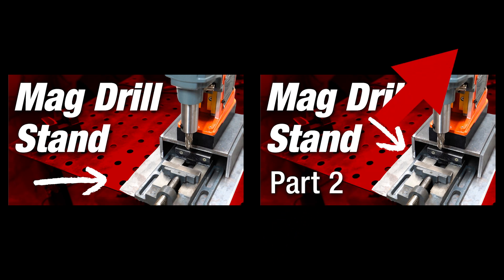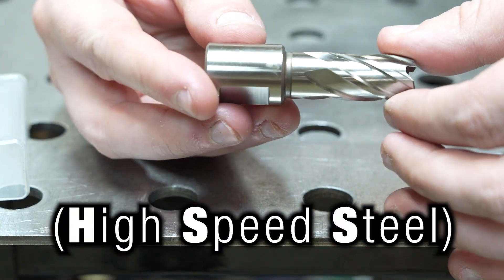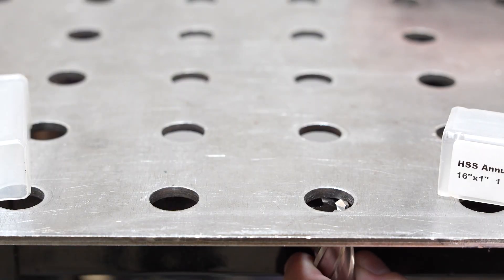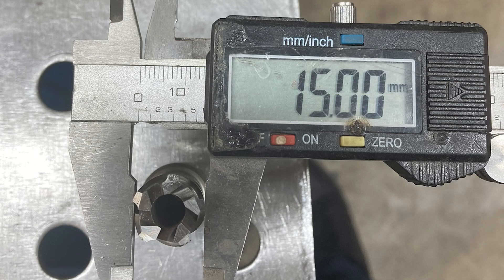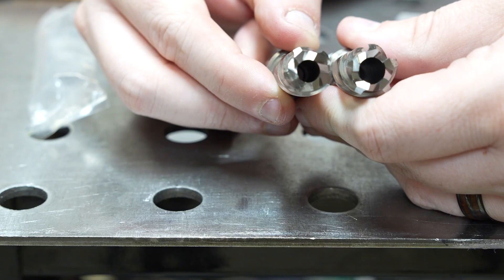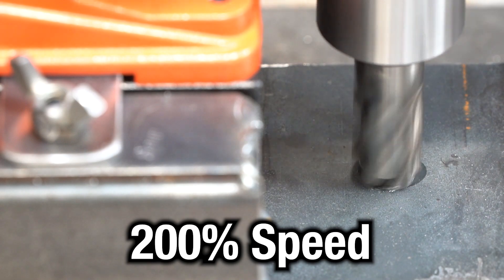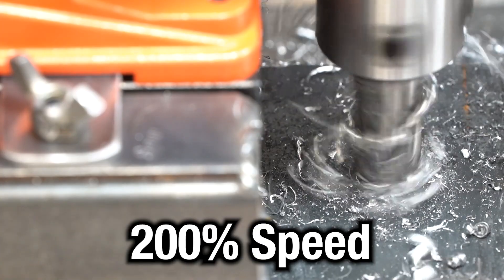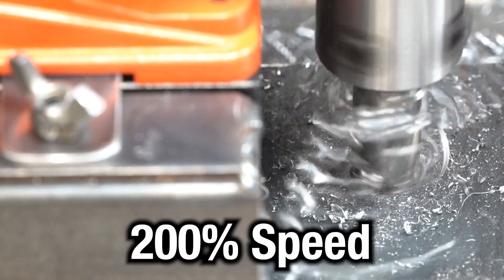Annular Cutter Fixture Table Plan...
I go over my plans to use a 16mm Annular Cutter and Vevor Mag Drill to upgrade the top of my Klutch / Harbor Freight Fixture Table.

This is a bit of a "shaggy dog story" (an extremely long-winded anecdote characterized by extensive narration of typically irrelevant incidents and terminated by an anticlimax).

Products Used :
Vevor Magnetic Drill Press
-Variable Speed Big Kit, NON-WELDON
-Single Speed, Big Kit
-Single Speed, NO CUTTERS NO DRILL CHUCK

Grinder Hood
Ceramic Flat Flap Discs (T29 - T27
Stripping Discs